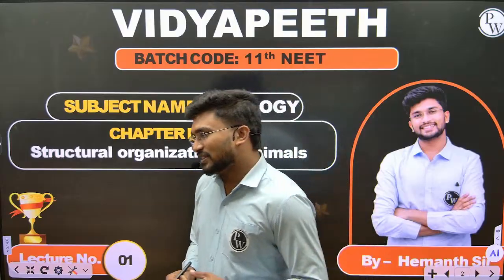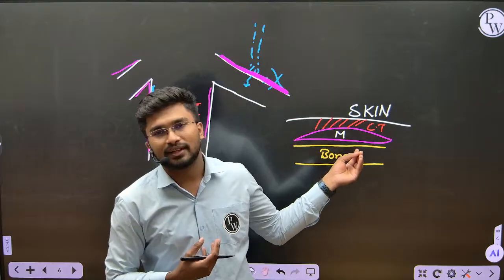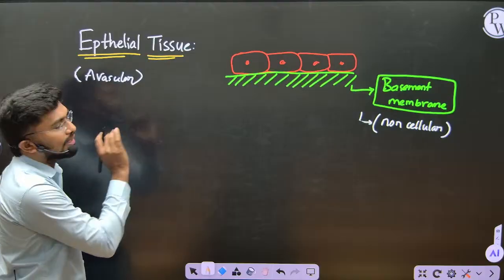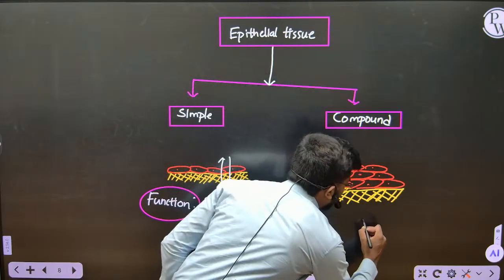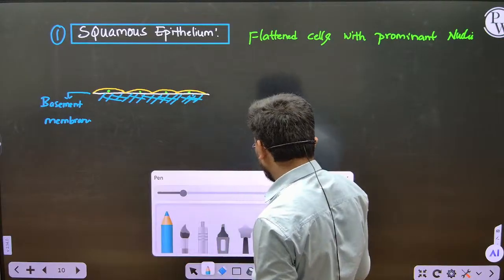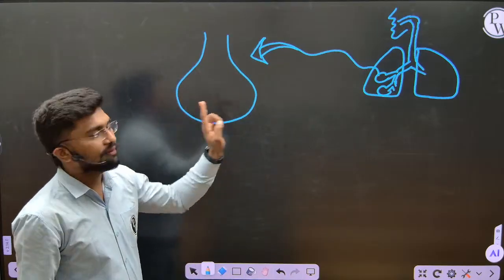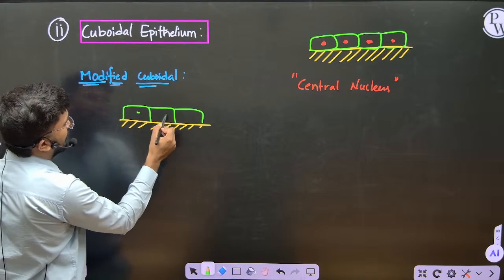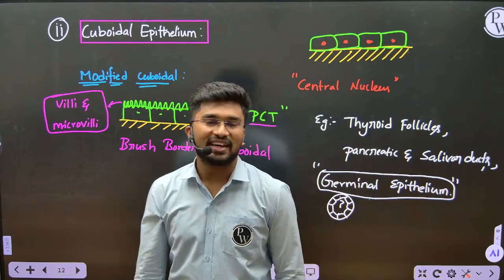11TH NEET BIOLOGY 14-05-2026